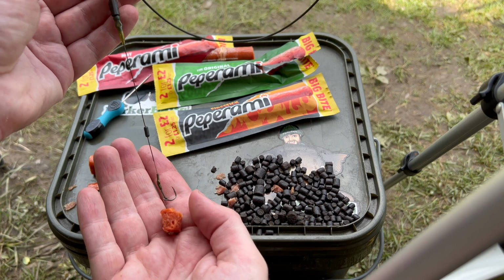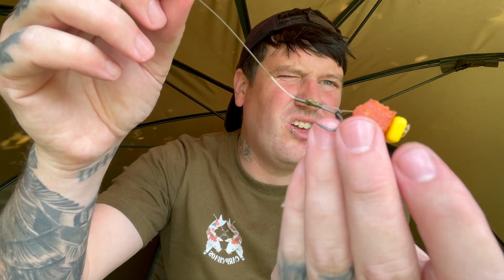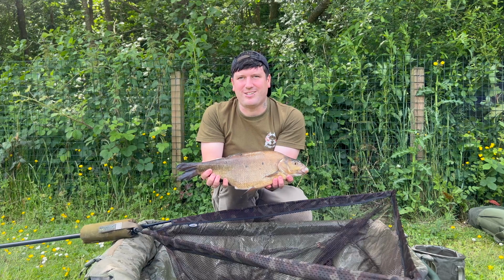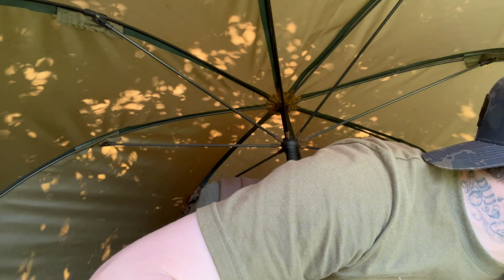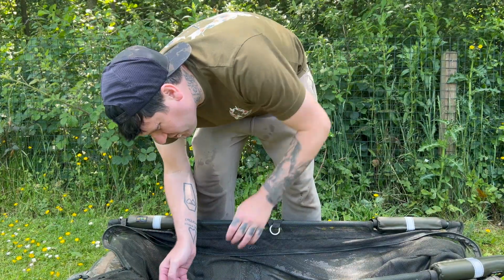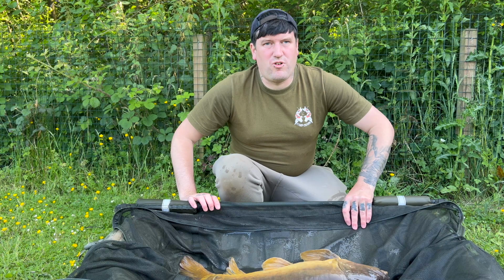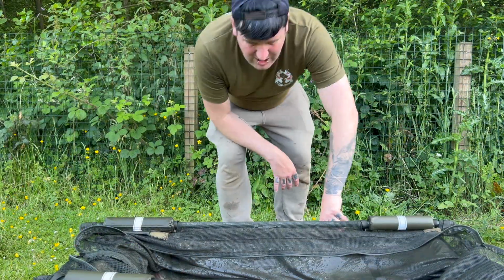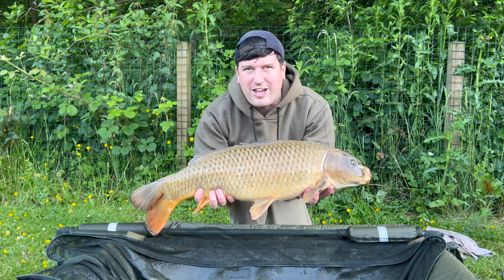Carp Fishing With Peperami The Ultimate Guide - Lake of Tranquility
In this Video I’m Carp fishing with Peperami A video using this forgotten Bait
when carp fishing with peperami
I’ll be Covering my peperami carp rig, presentation tips Fishing This Supermarket Bait that carp love. When struggling with conventional carp angling baits using peperami for carp
is my choice for nicking bites when boilies fail.